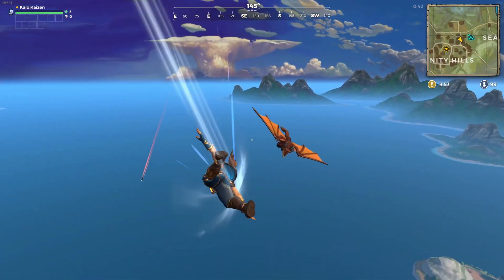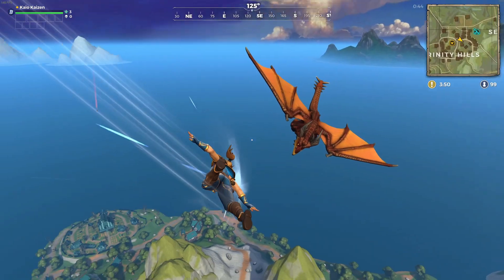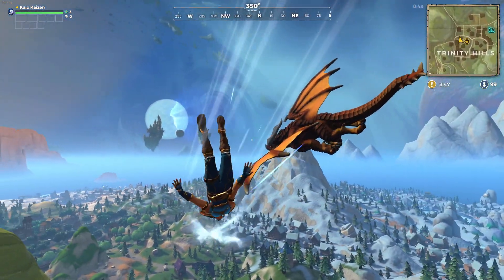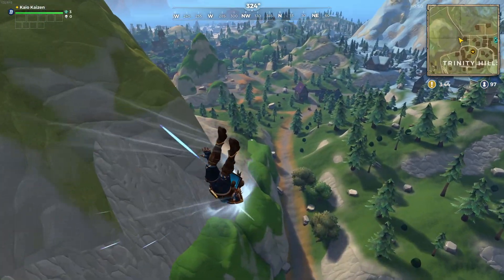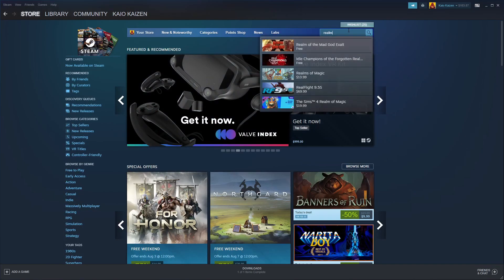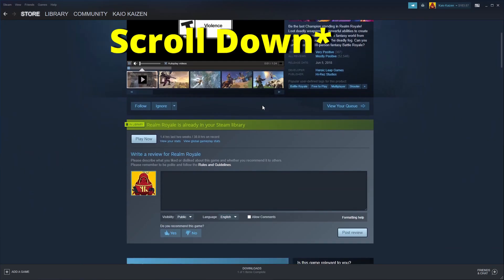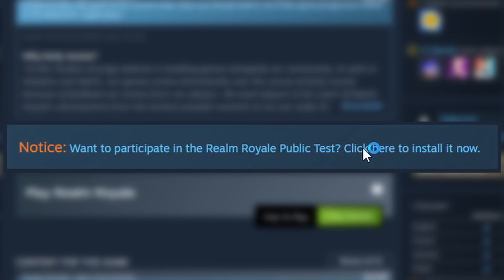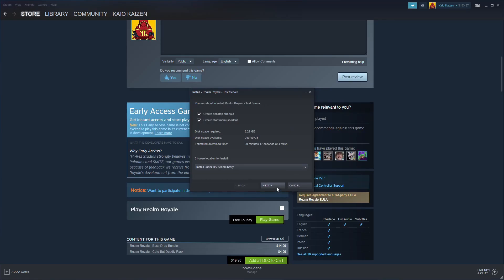How to Play Realm Royale *NEWEST* Update | Realm Royale Gameplay and Highlights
Valorant Lore Playlist Check out Realm Royale Reforged for yourself on the test server, the devs annouce whe it is open.
Realm Royale is back! There's so many new changes in the is update for realm royale. We really have to thank Hi Rez and the dev team for giving the game another chance. Can't wait dive deep into this game.

Other  Realm Royale videos to check out

Welcome to my 2022 realm royale video! I hope you enjoy this gameplay and the realm royale news update! Also if you don't know, realm royale may be getting an update soon. With new and returning players coming who may be coming back to realm royale, this video will show you glimpses of the changes that realm royale has underwent. realm royale is also a FREE-TO-PLAY, magical; themed, brawler multiplayer shooter featuring movement mechanic delivering high-flying and fast-paced combat. Thank you to realm royale wiki page for supplying us with the outfits and skins used in this video and thumbnail.